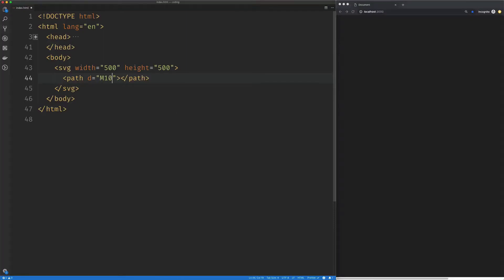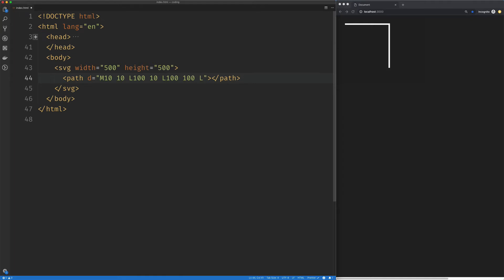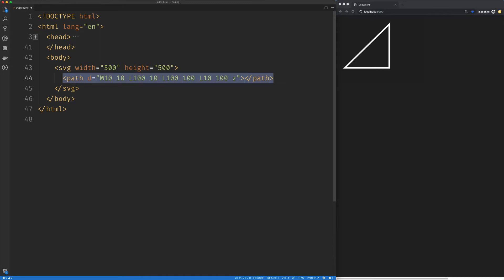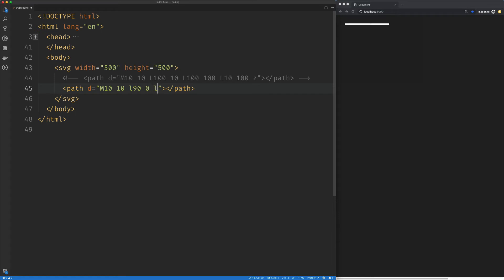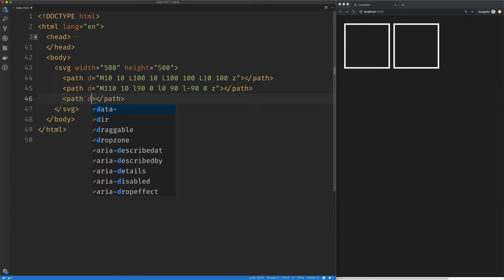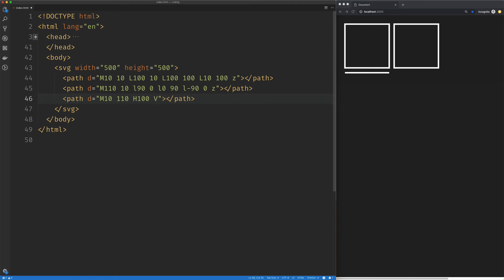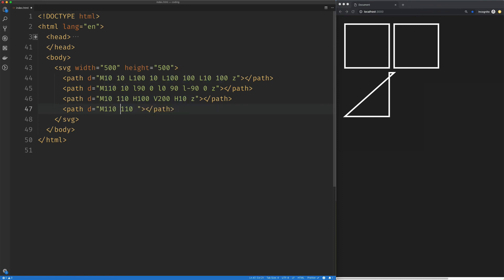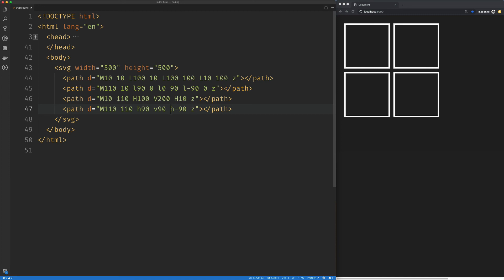SVG Path: Drawing Lines